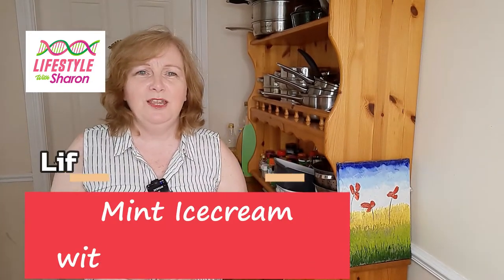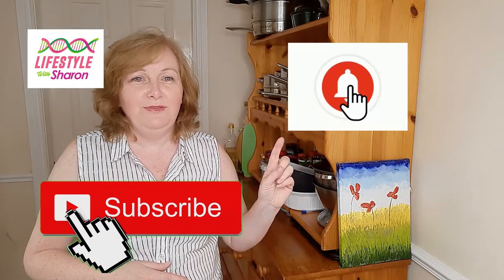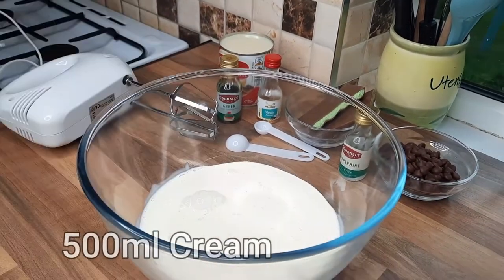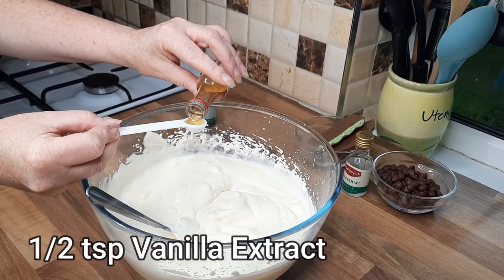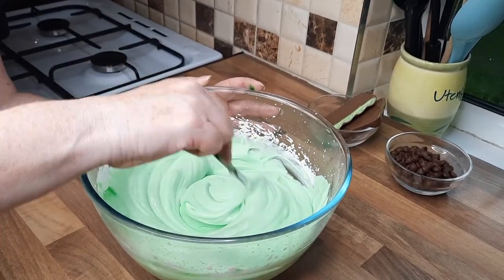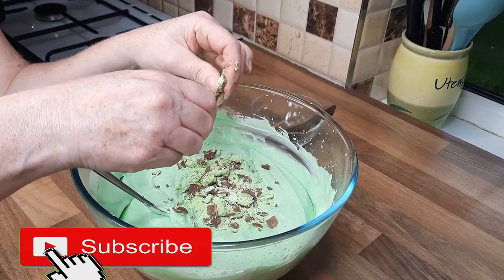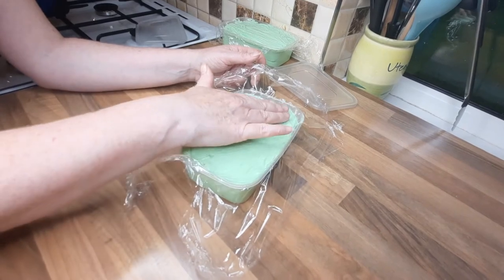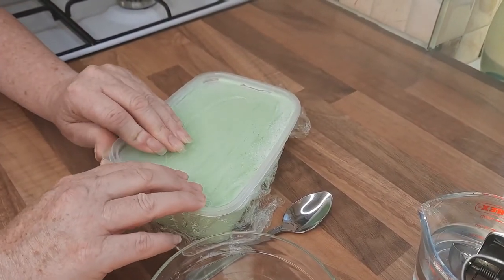Mint Icecream with Chocolate Chips | No egg iceream | Icecream No Machine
Enjoy this video on How To Make Mint Icream with Chocolate Chips. It a no egg icecream so it is nice and easy to make. This mint icecream is delicious and is so simple as it is an icecream that you can make without an icecream maker.
It is a fun icecream to make and so so simple and so so tasty.